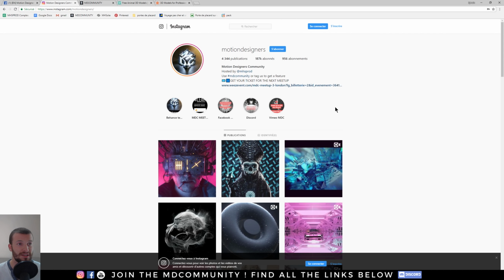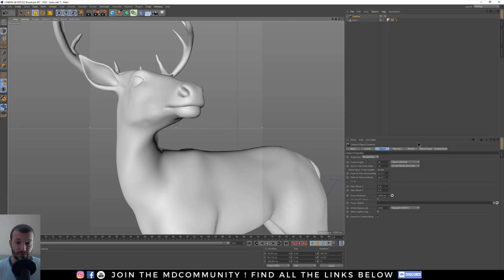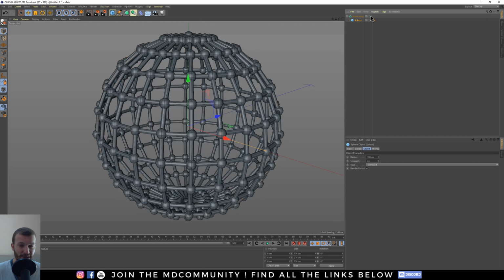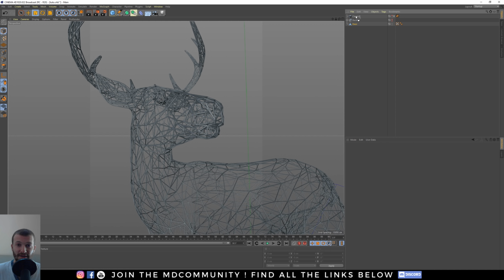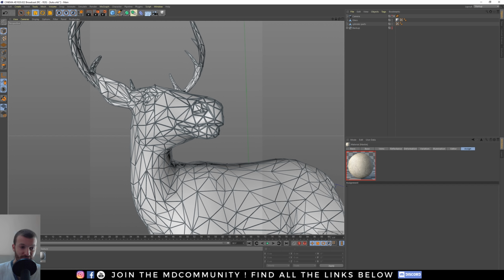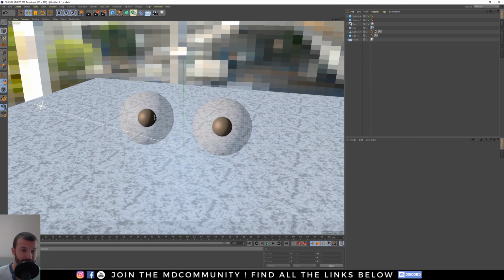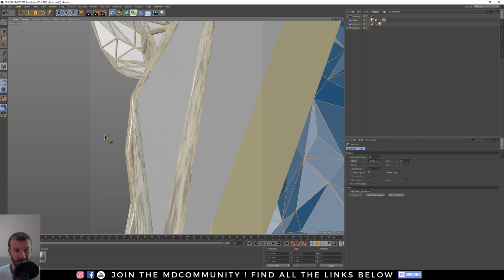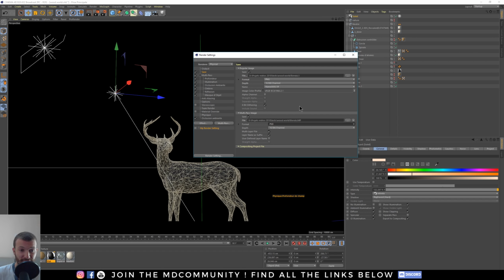Cinema 4D R20 Tutorial for Beginners | Quick Low Poly Stylisation